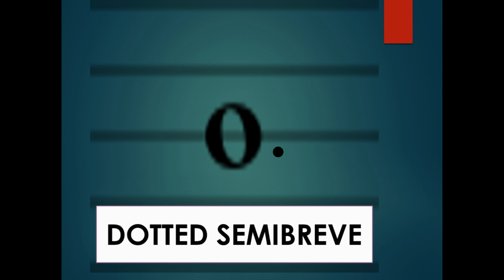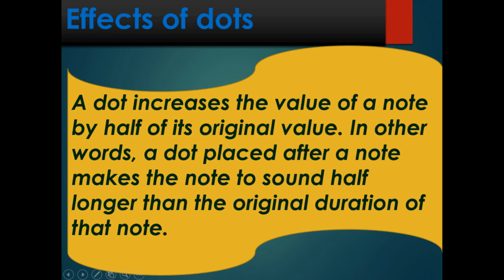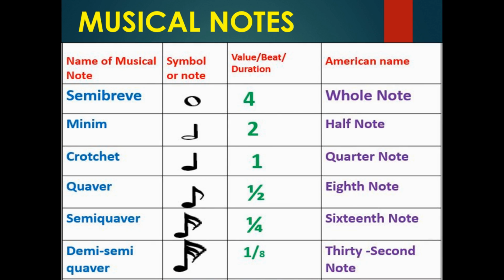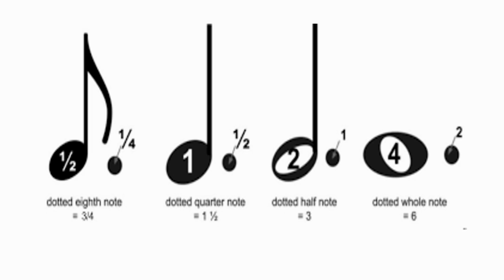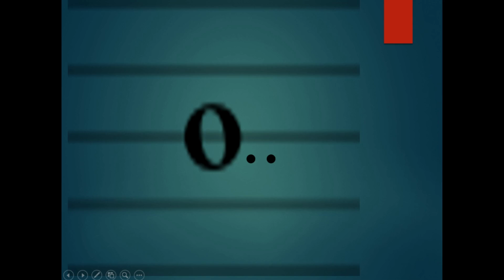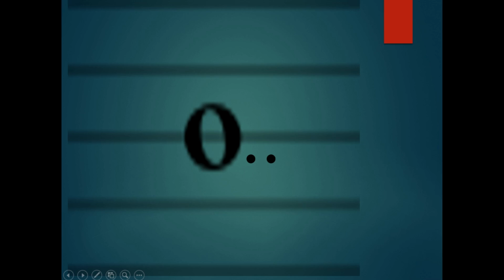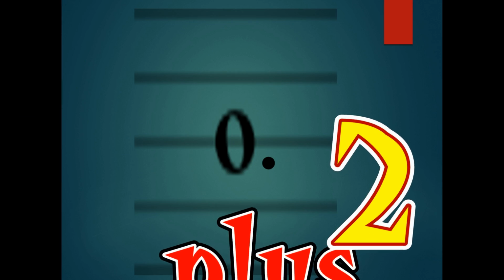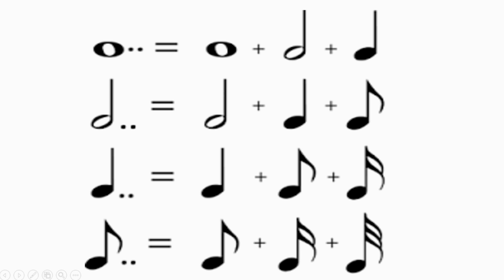Music Class for Beginners